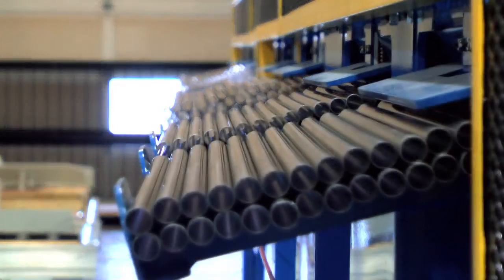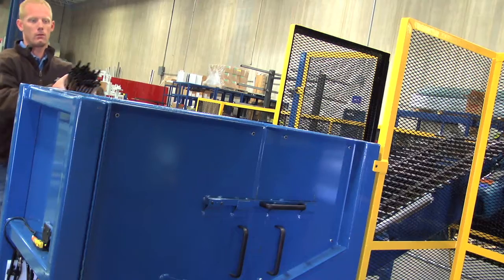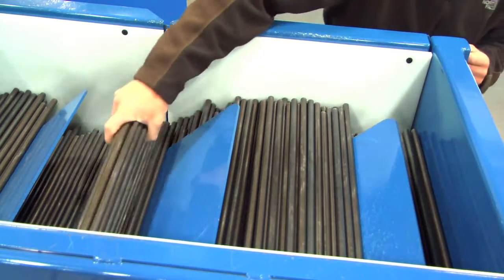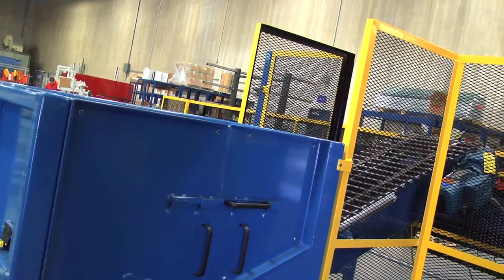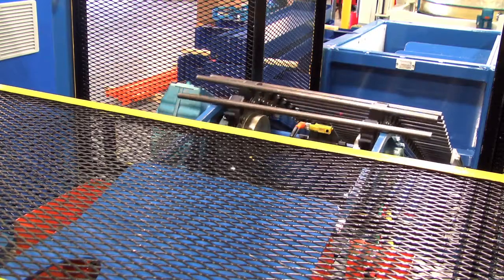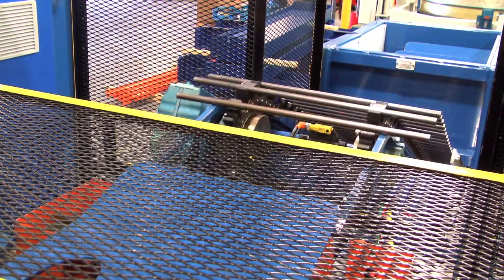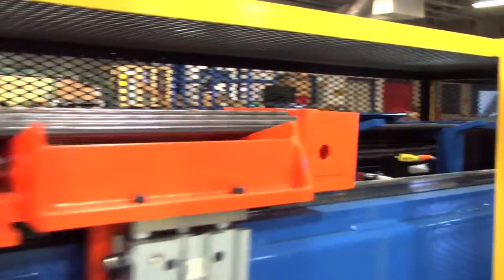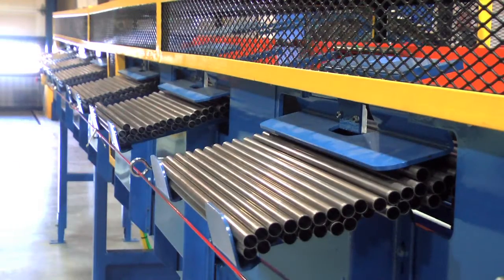Custom Tube Loader for Furnace Application - BlueArc Engineering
This custom tube loader by BlueArc Engineering dispenses stainless steel tubes during a furnace assembly process.  This product helped the client improve their assembly process by both improving ergonomics for assembly workers and increasing throughput.